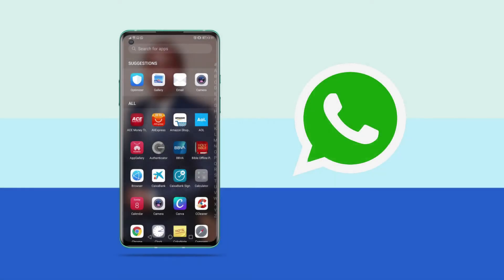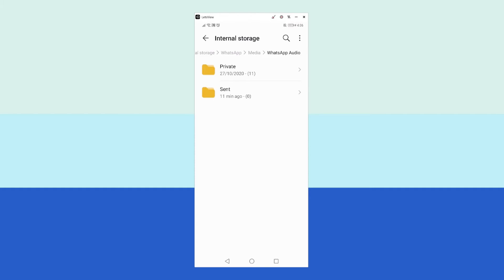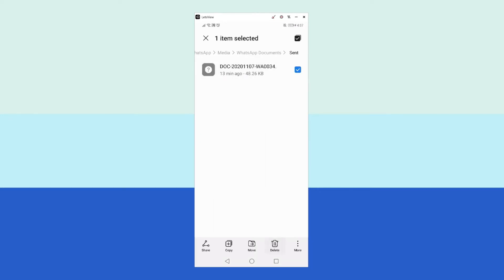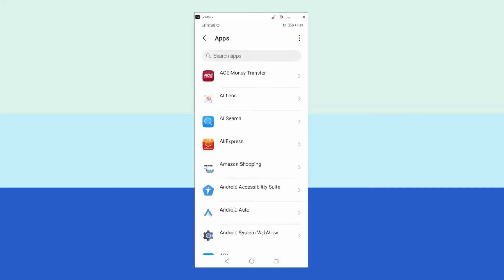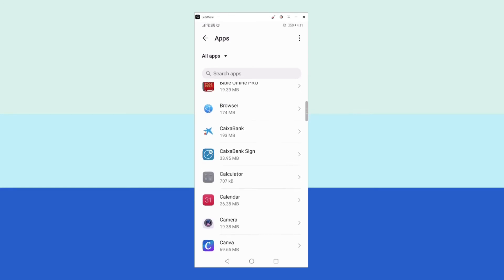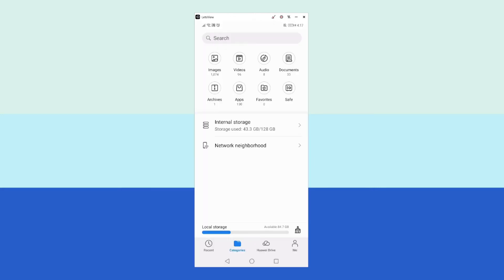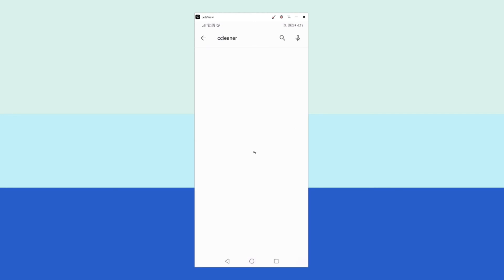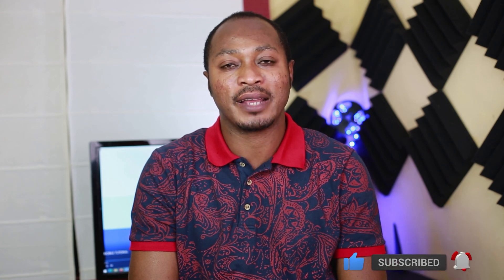How to free Up Space in Your Phone Internal Storage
In this video, I will show you different ways to free-up space in your phone/tablet internal storage. This will solve the regular problem many mobile device users encounter.

This same solution will help resolve the problem with consequent freezing phones; you can also use these step-to-step procedures to prevent your mobile devices from developing problems, it keeps your device up and running smoothly.
Peace!